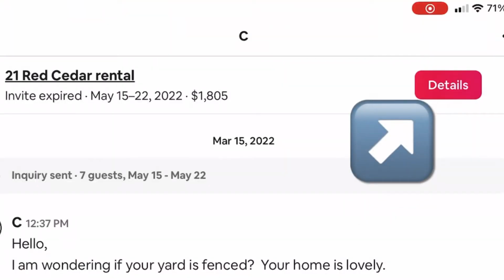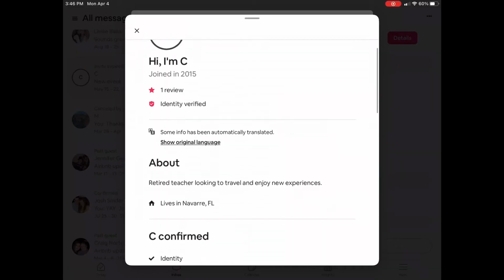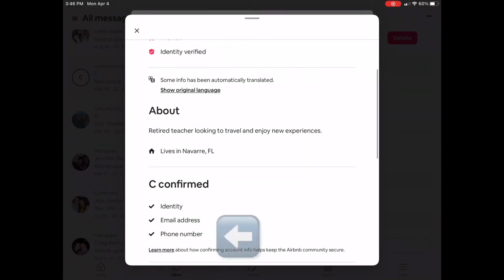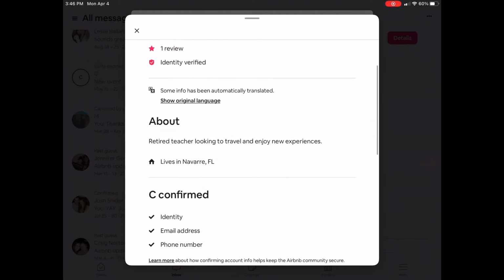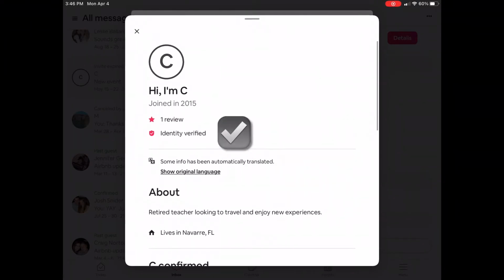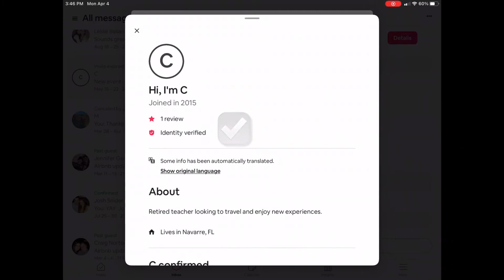Skyrocket Your Airbnb Hosting: Lessons I Wish I Learned Earlier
How to host for Airbnb beginners and what to send messages on Airbnb. What I wish I knew more then 4 years ago when I started my Airbnb business. Step by Step hosting for beginners on Airbnb. How to go from $0 -$9000 a month on Airbnb. How to host Airbnb for beginners